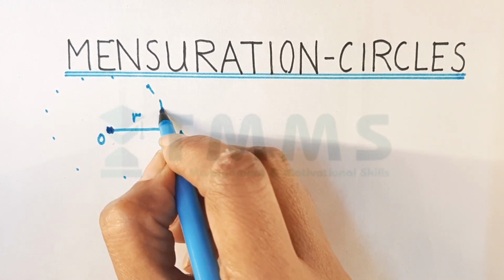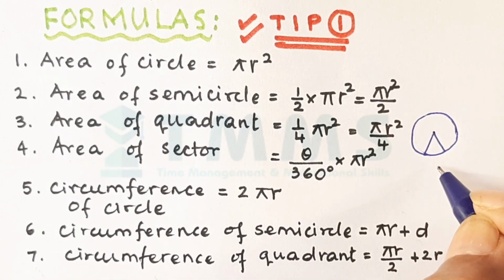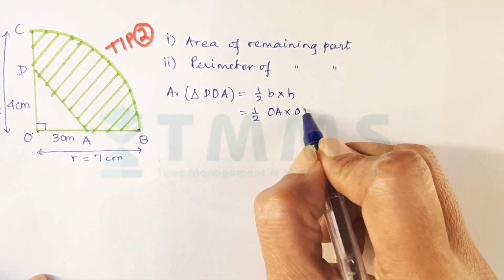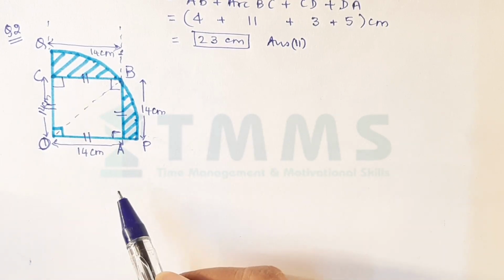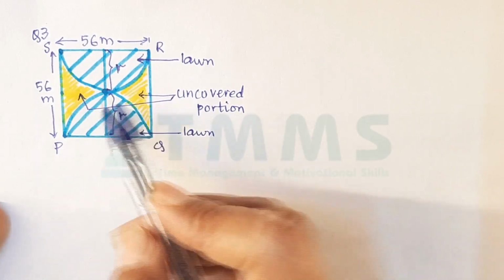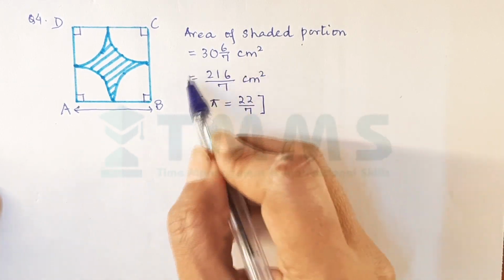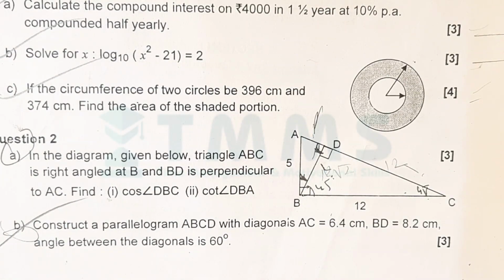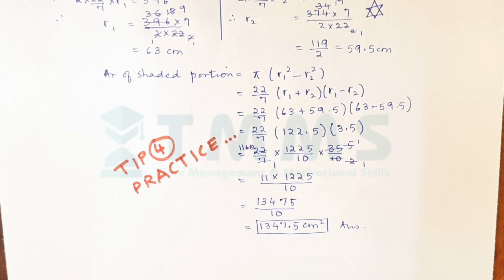MENSURATION - 2 D | CIRCLES TIPS | MATHEMATICS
Mensuration/ mensuration math tips/ mensuration in maths/
Mensuration Maths Tricks for SSC | Mensuration Tricks/Formula/Concept| MensurationTMMS | Mensuration by TMMS Educational Videos/ DSSSB, RRB Group D, TET, CTET

 In this video we are going to learn the best way to solve mensuration questions based on circles with the help of diagrams and formulas. After learning these useful tips you can solve any question within few seconds.

For most Students, mensuration is one of the most difficult topic to attempt correctly as it contains so many formulas. This is the main reason why i decided to make this video so that you can solve the questions the right way.

Watch the video till the end & understand Mensuration Tips In the best way.

Click for more practice:
1.   Together with maths class 9
2.   Together with maths class 9
3. Mathematics for Class 9 by R. D. Sharma(2019 -20 Session)
4. S. Chand’s ICSE Mathematics for Class 9

Translated titles:
MENSURACIÓN-2 D | CONSEJOS DE CÍRCULOS | MATEMÁTICAS

MENSURATION-2 डी | CIRCLES टिप्स | गणित

الترطيب-2 د | نصائح حول الدوائر الرياضيات

月经-2天|圈子提示|数学

മെൻസറേഷൻ-2 ഡി | സർക്കിൾ ടിപ്പുകൾ | മാത്ത

वेतन-2 डी | सर्कल टिपा | गणिते

ਪ੍ਰਬੰਧਨ-2 ਡੀ | ਸਰਕਲ ਸੁਝਾਅ | ਗਣਿਤ

UWEZO-2 D | VIWANDA VYA MISITU | MATATIZO

மென்சுரேஷன்-2 டி | வட்ட உதவிக்குறிப்பு

మెన్సురేషన్-2 డి | సర్కిల్స్ చిట్కాలు |